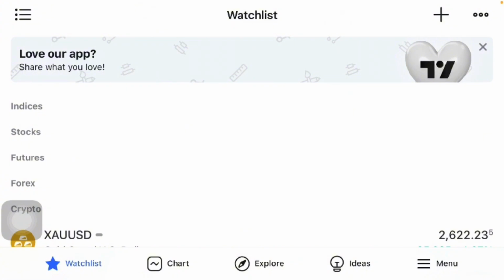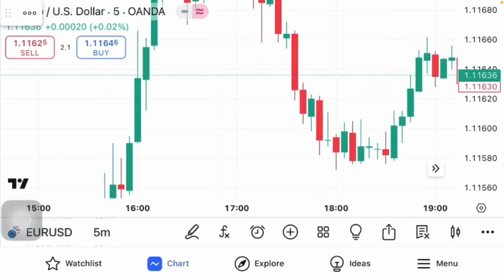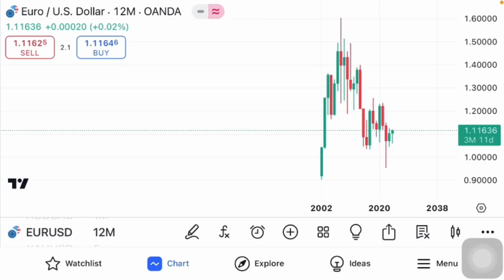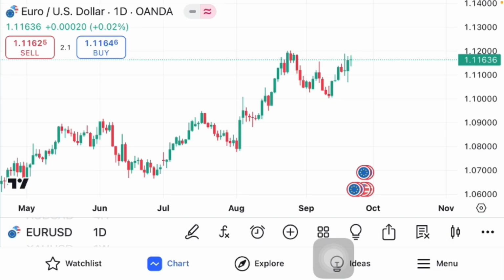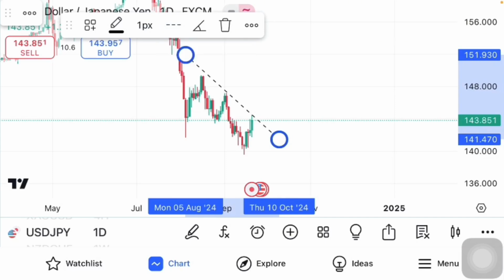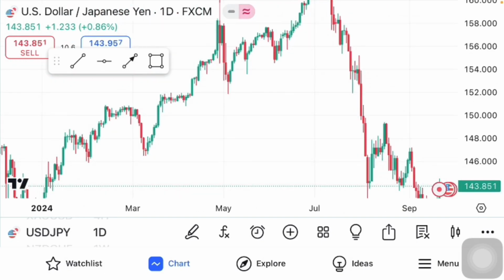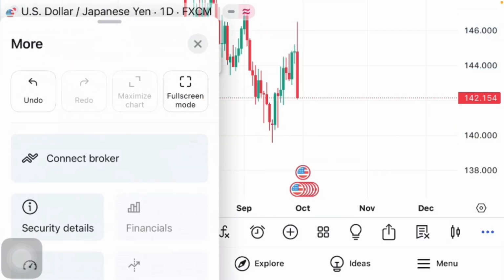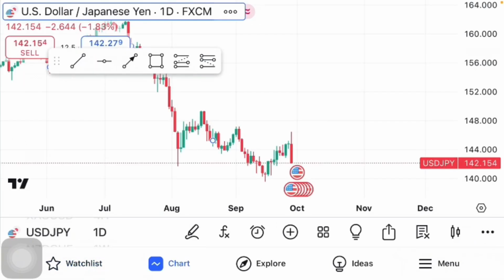Mastering tradingview: A comprehensive tutorial for beginners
Welcome to our TradingView tutorial! Whether you’re a seasoned trader or just starting out, this video is designed to help you navigate the powerful features of TradingView, the go-to platform for charting and technical analysis.

In this step-by-step guide, we will cover:

 1. Getting Started: Learn how to set up your profile for optimal trading experience.
 2. Navigating the Interface: Familiarize yourself with the TradingView dashboard, including the charting tools, market overview, and watchlist features.
 3. Charting Basics: Discover how to create and customize charts, apply different time frames, and choose from a variety of chart types (candlestick, line, bar, etc.).

 4.  Drawing Tools: Master the drawing tools to annotate your charts effectively. We’ll show you how to use some essential tools.
 6. Creating Alerts: Never miss a trading opportunity again! Learn how to set up price alerts and notifications to stay informed about market movements.
 7. Sharing and Collaboration: Discover how to share your charts and ideas with the TradingView community, and learn how to collaborate with other traders.
 8. Using Scripts and Strategies: Dive into TradingView’s Pine Script to create custom indicators and trading strategies tailored to your needs.
 9. Mobile App Overview: Get a brief overview of TradingView’s mobile app, ensuring you can trade on the go.

By the end of this tutorial, you’ll have a solid understanding of TradingView and be ready to take your trading to the next level.